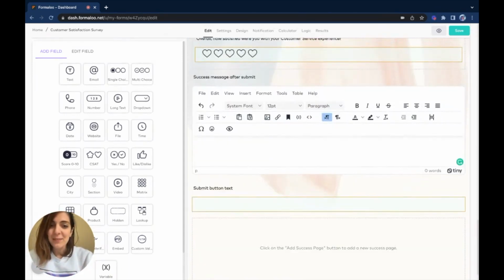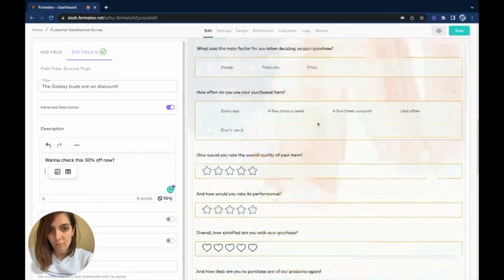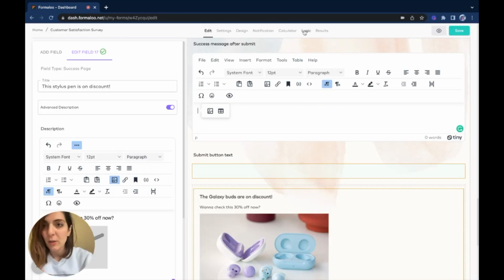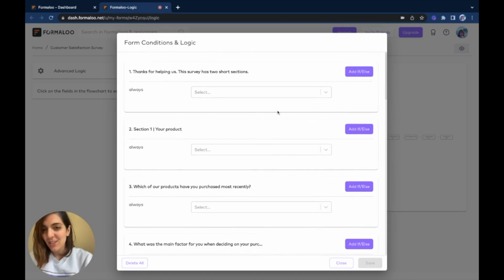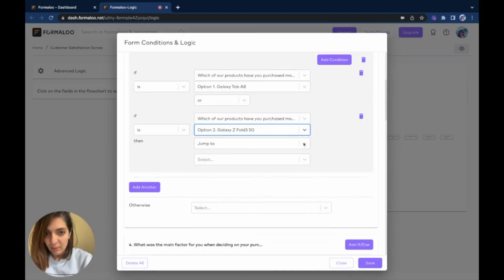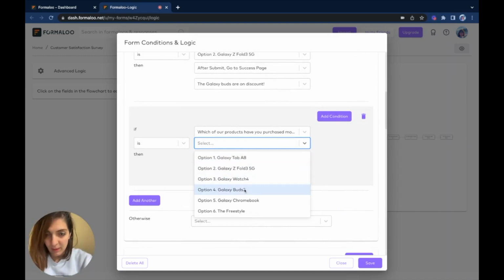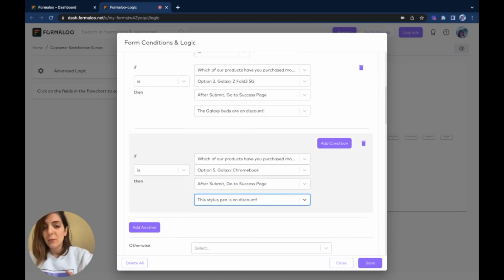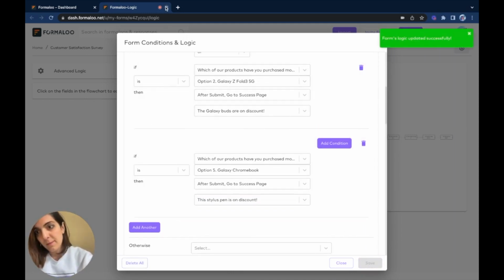Multiple success messages for forms - Super fast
Let's see how you can add multiple success pages and use Logical conditions for them in your forms - super fast! 🚀